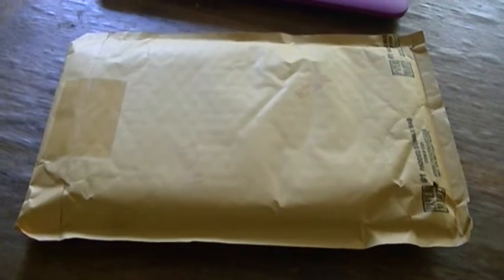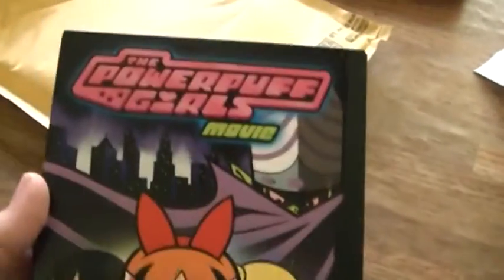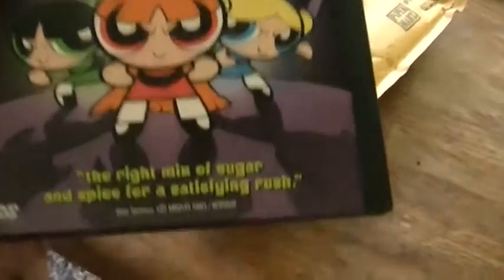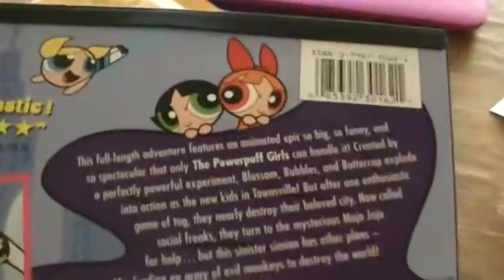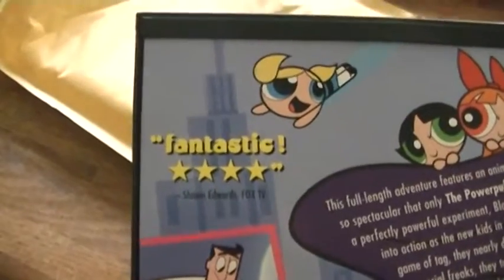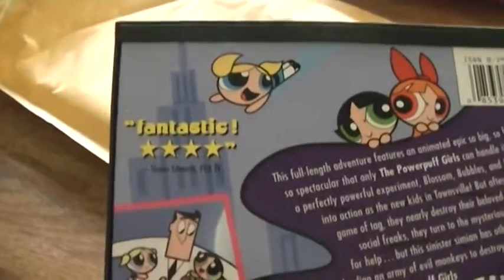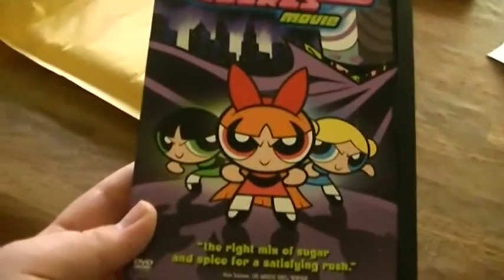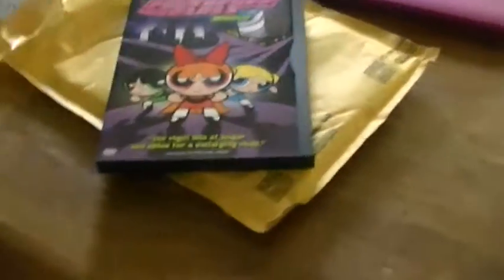An unpackaging for 5/3/16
I got 1 DVD from amazon.